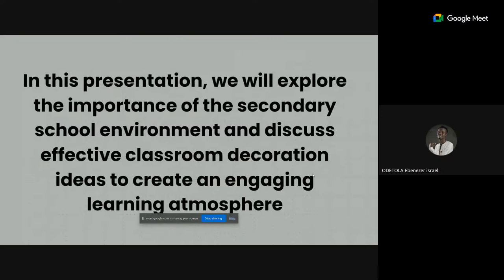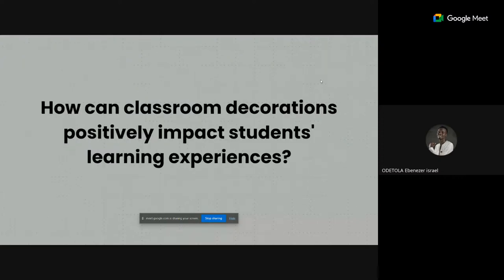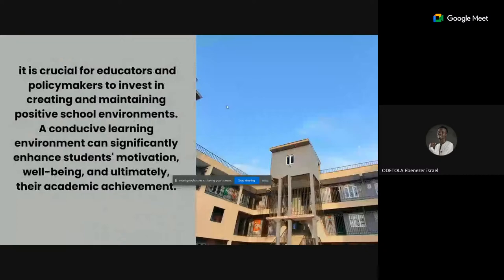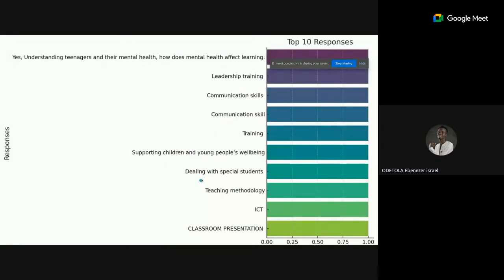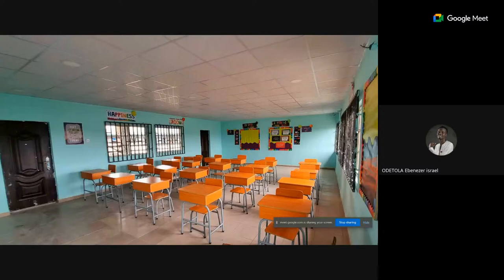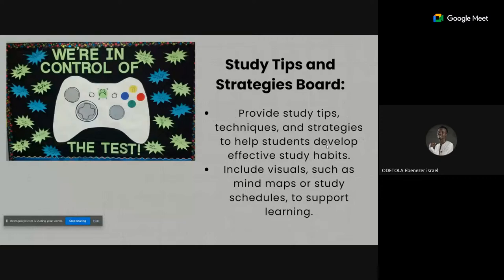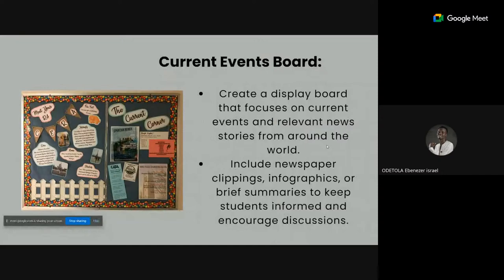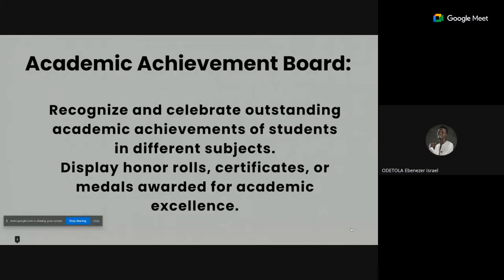secondary school and decoration